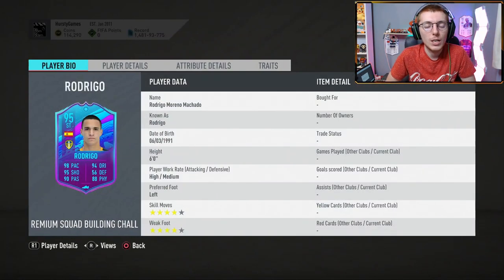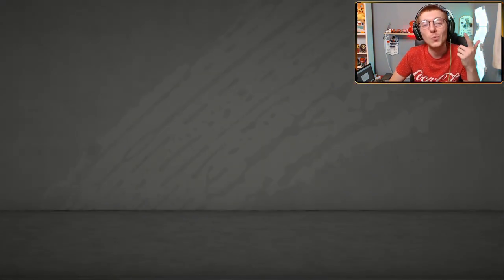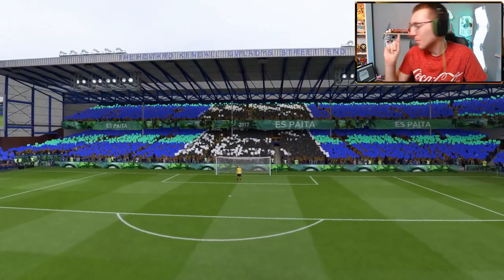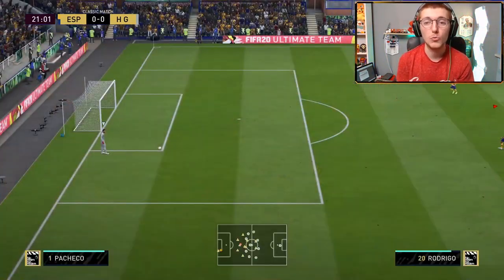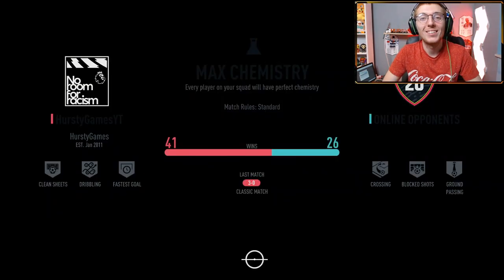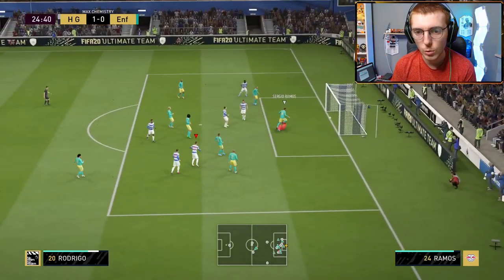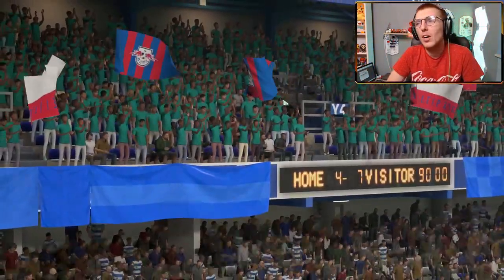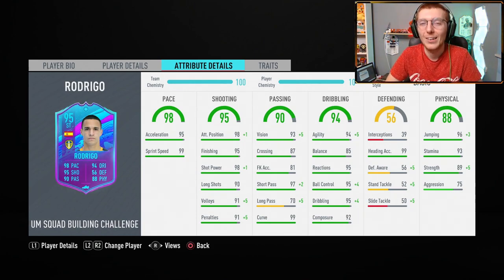FIFA 20! 95 RATED LEEDS RODRIGO PLAYER REVIEW! IS HE WORTH COMPLETING?!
Welcome to my Review of the 95 LEEDS RODRIGO!! Lets see how good he is! I hope you enjoy!